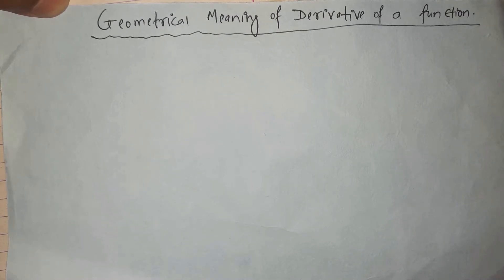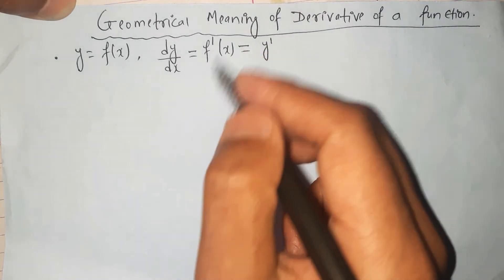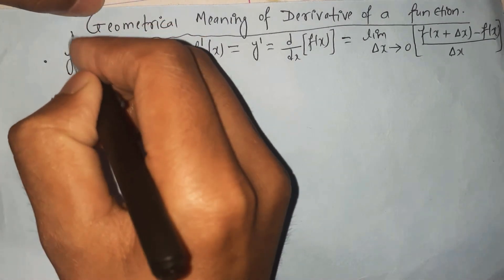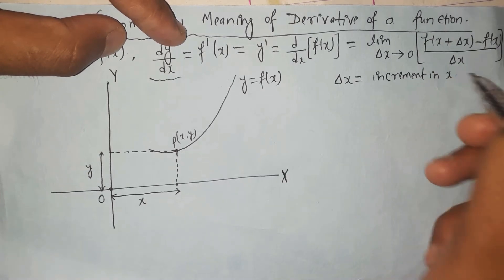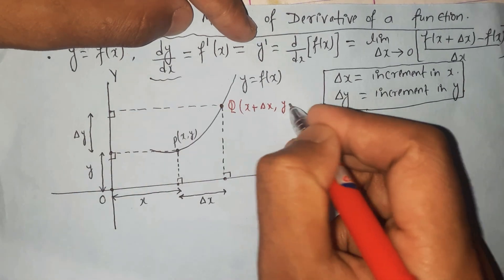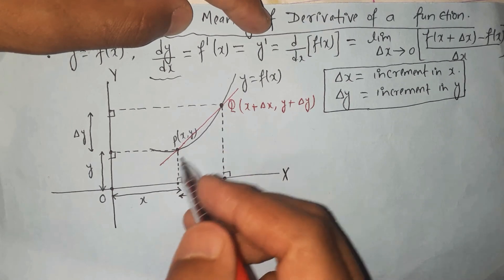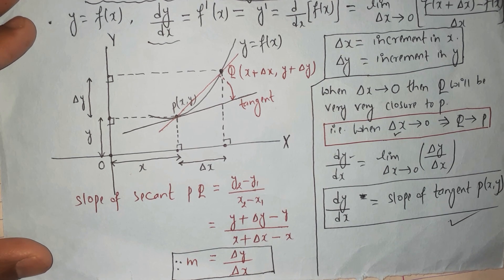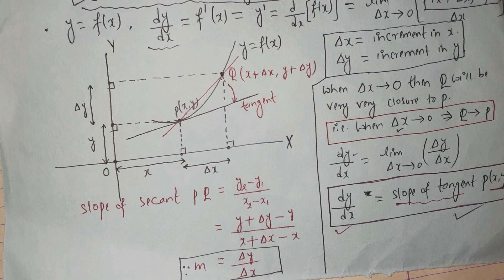Geometrical meaning of derivative of a function at a point.